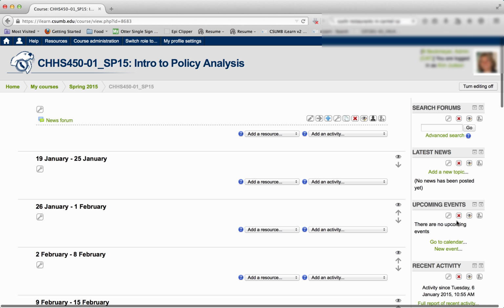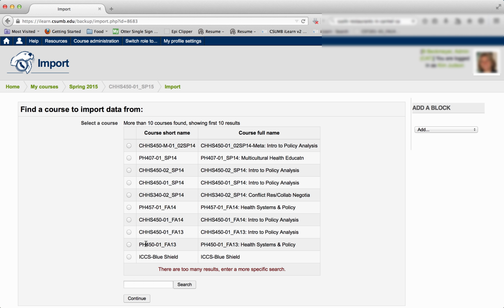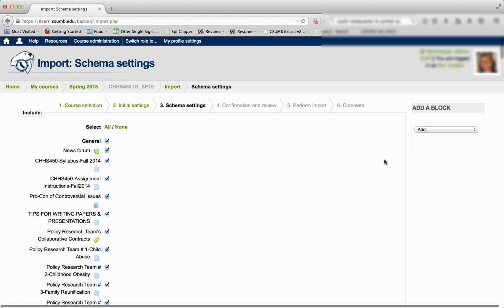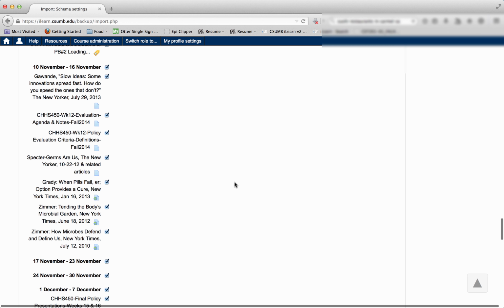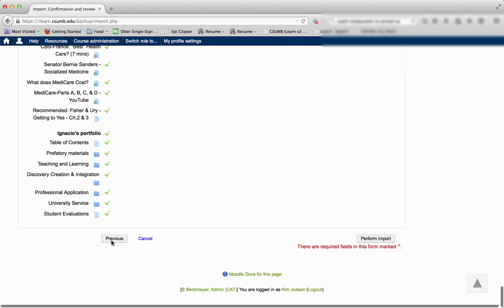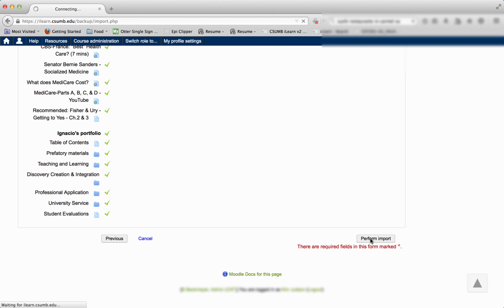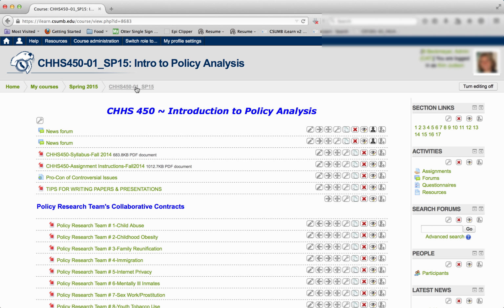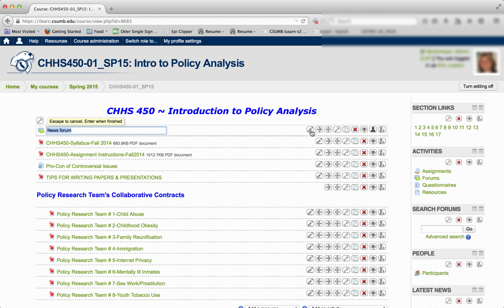How_to_Import_Content In iLearn 2.5